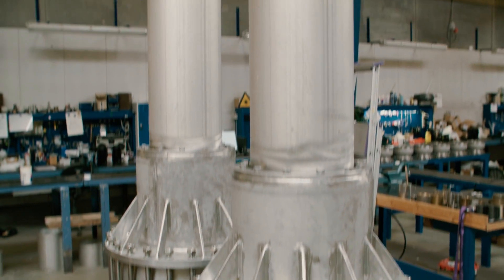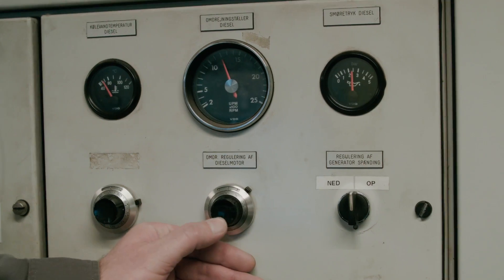Towering Proof: Pump Testing Tower | Wärtsilä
Wärtsilä Svanehøj’s pump testing tower in Aalborg, Denmark is an unrivaled tool for demonstrating the technical capabilities of deepwell pumps.